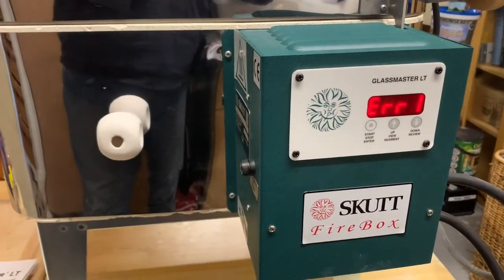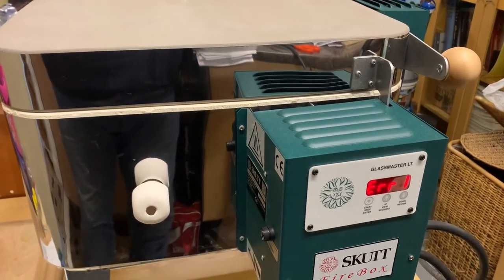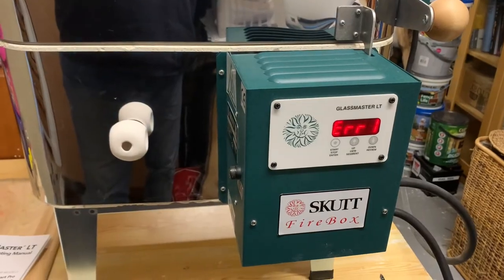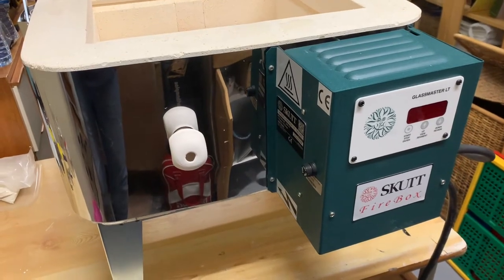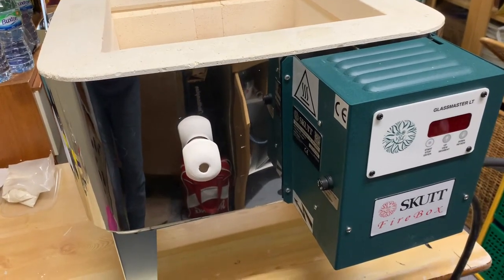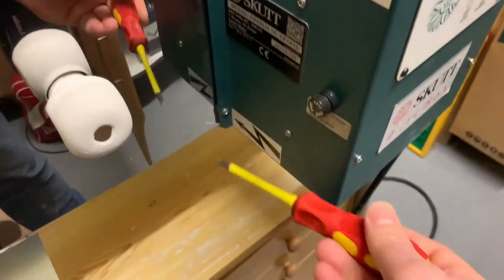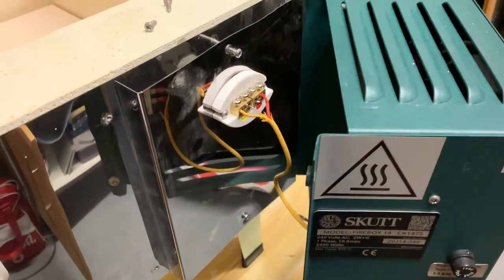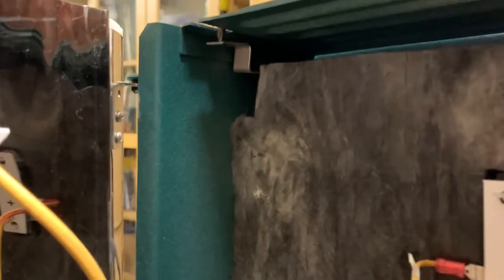Skutt Firebox 14 Err1 fault, and we take a look at our first 2 firings.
Dealing with our fault on our new kiln with the help of Warm Glass